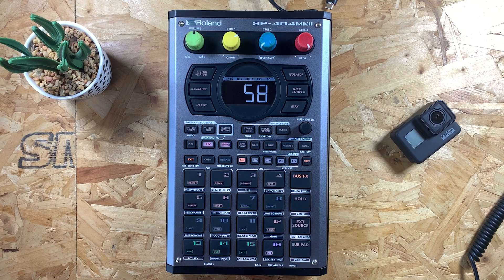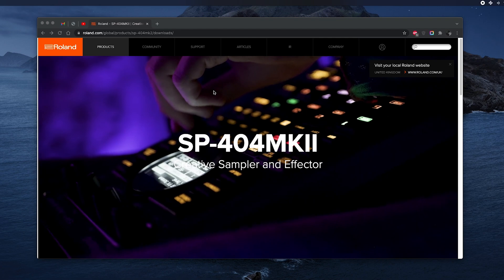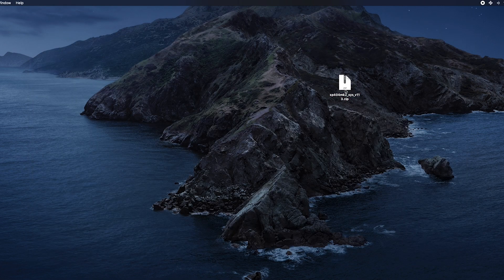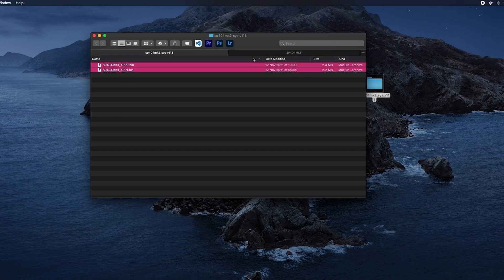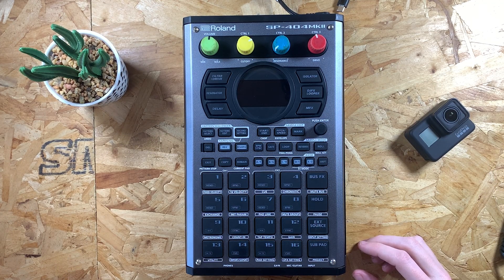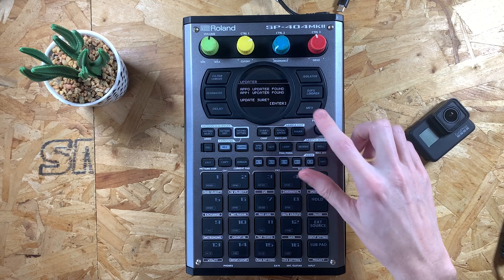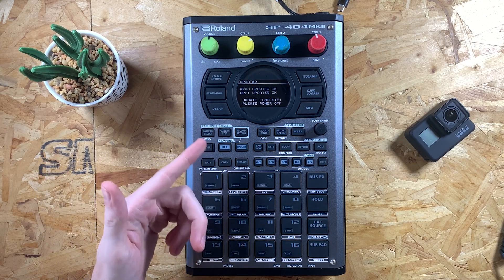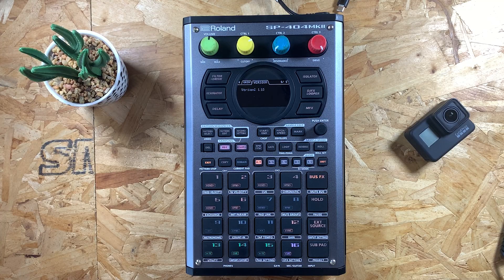How to update the software on your SP404 MKII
In this quick video I show you exactly how to update the software on your SP404 MKII. These updates look like they are going to be dropping on a regular basis so I think this will be a useful reference video for when you need to do an update!